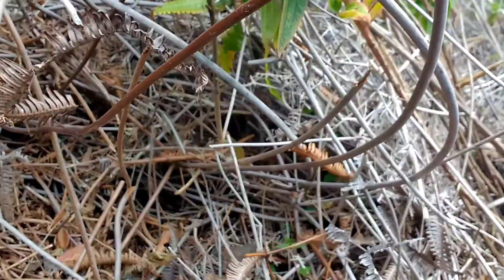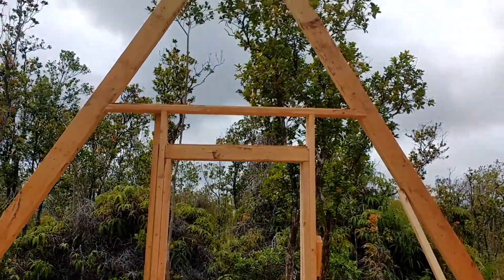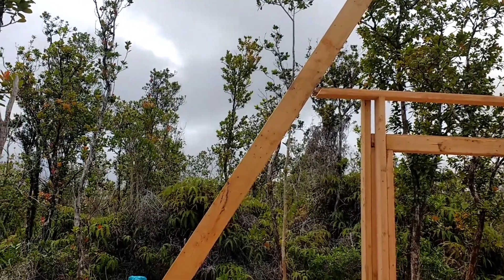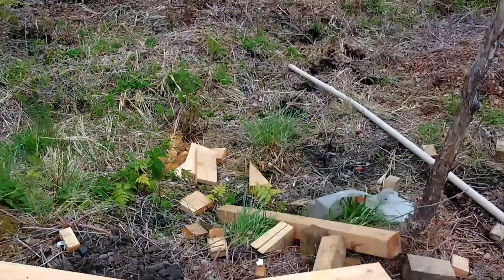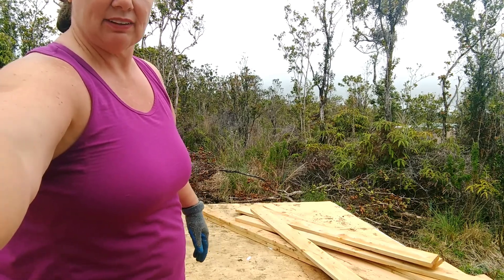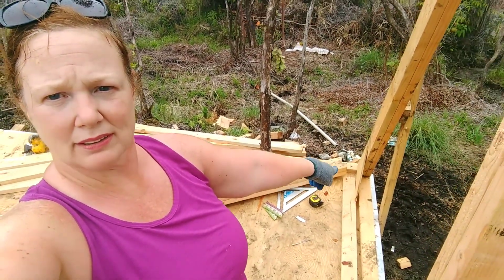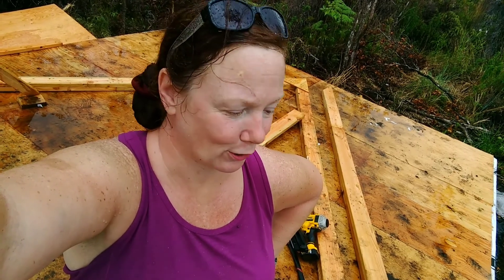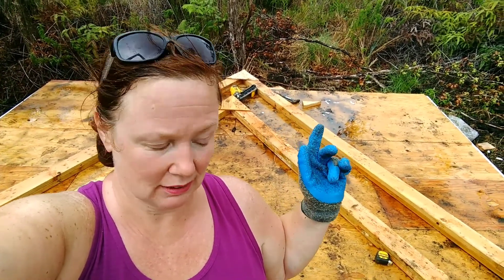Rain or Shine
Gotta get these A's done this week for some reason.